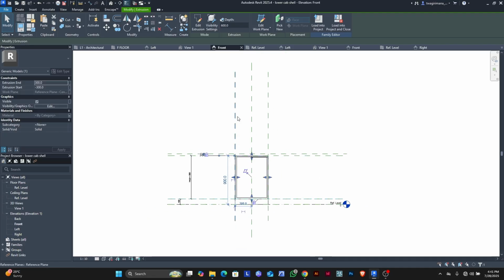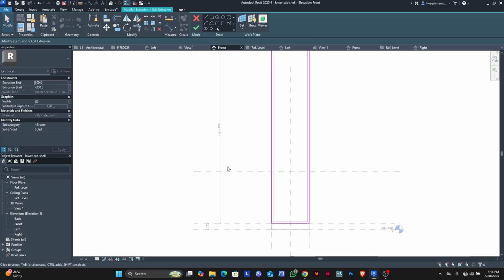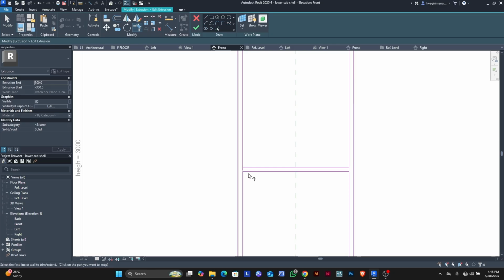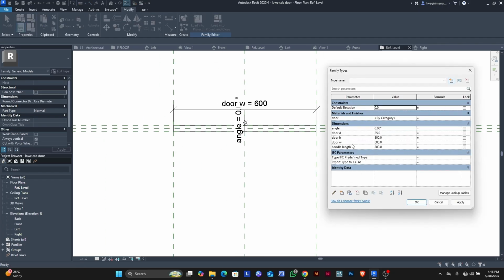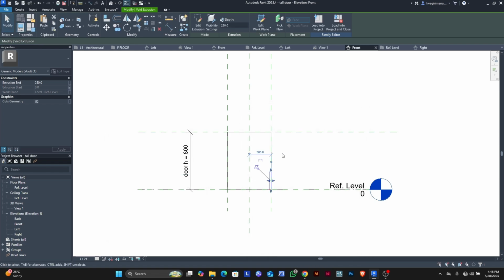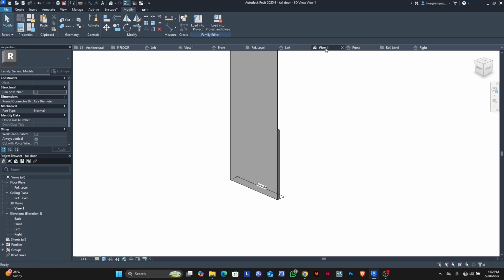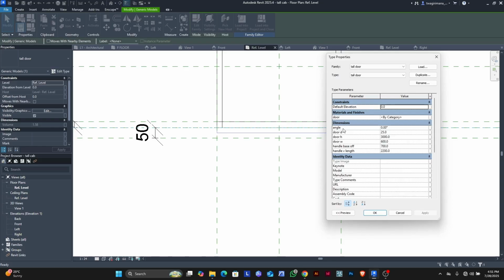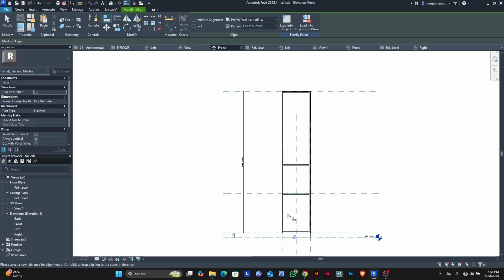The Secret to Flexible Kitchen Cabinets in Revit (Parametric Tutorial)004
Welcome to part 03 of the Parametric Kitchen in Revit series!
In this tutorial, you'll learn how to model the tall cabinets with smart parametric controls, clean reference planes, and flexible dimensions.

All files modeled in Revit [version] with best practices for professional use.